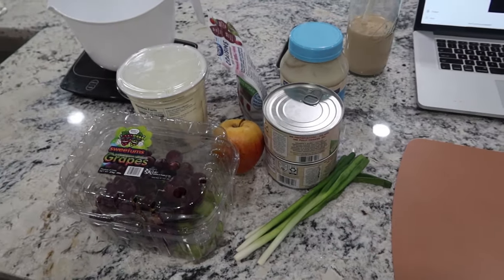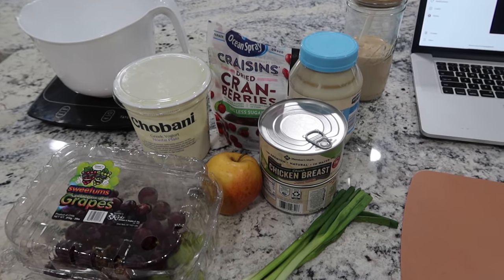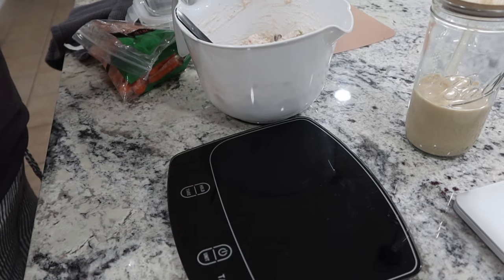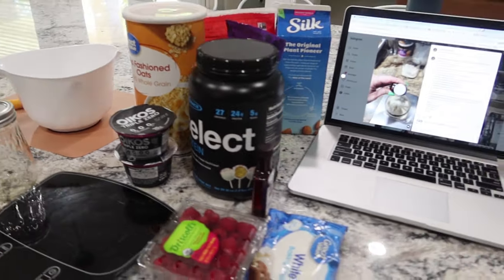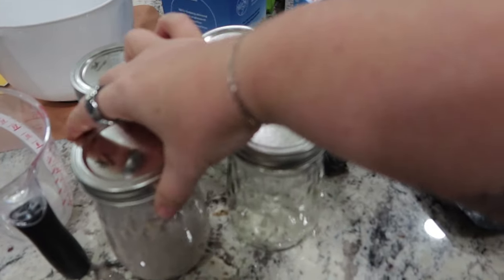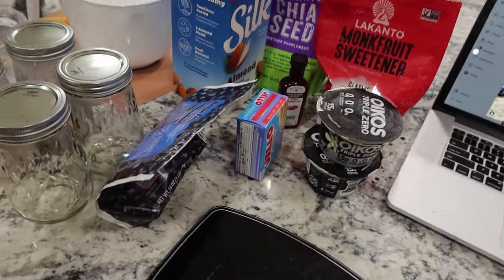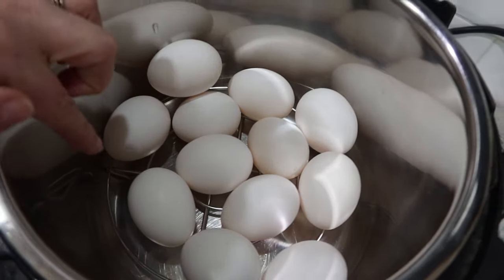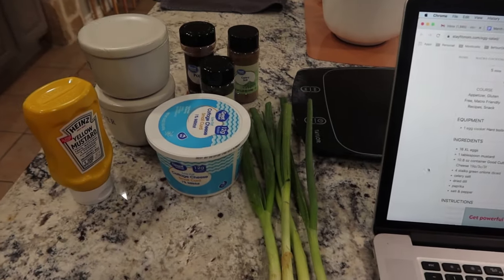Breakfast & Lunch Meal Prep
Having a couple breakfast and lunch meals made ahead of time makes it so much easier to stay on track during the week. I try to get a little meal prep done as often as I can!